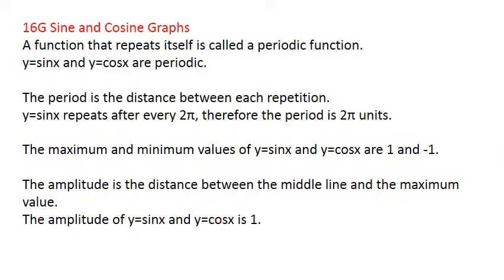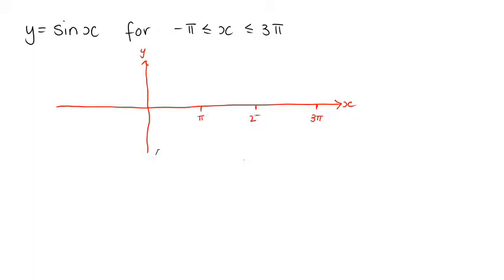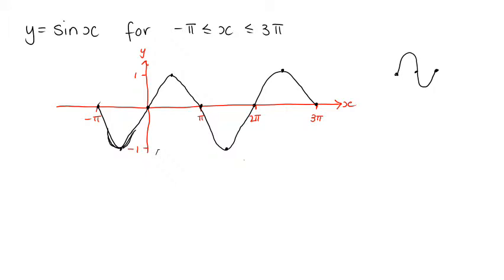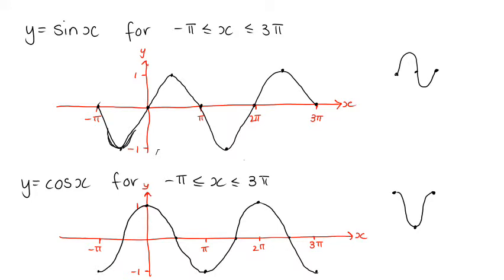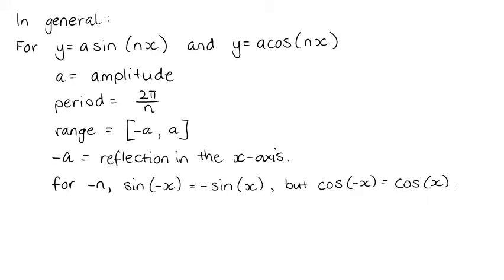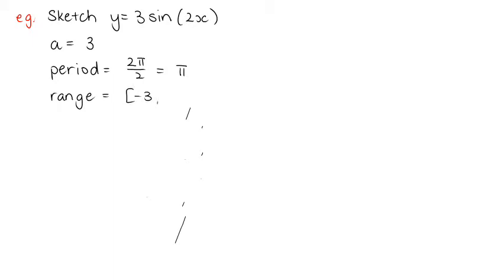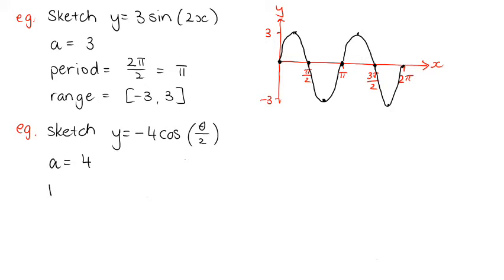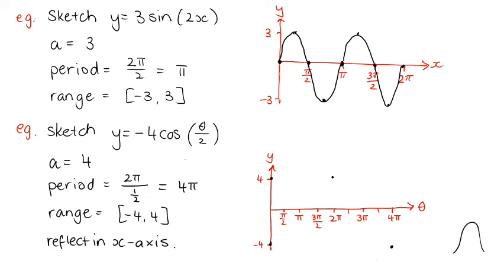16G Sine and Cosine Graphs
How to sketch a sine or cosine graph.

y=asin(nx) and y=acos(nx)
where the amplitude=a, period=2π/n and range=[-a,a]

There is a dilation of a from the x axis and a dilation of 1/n from the y axis.